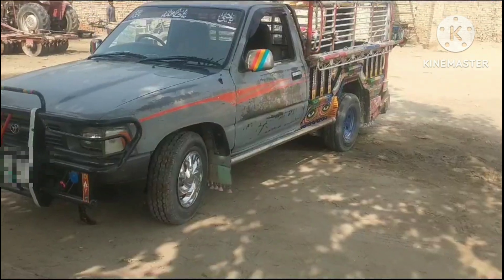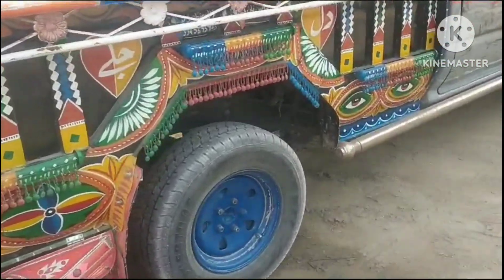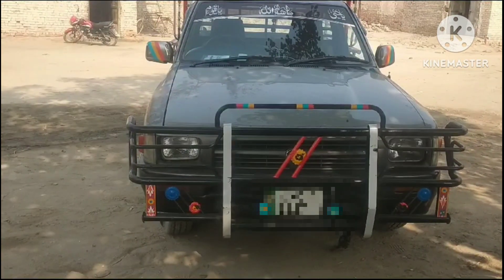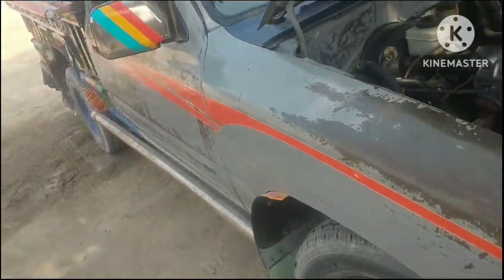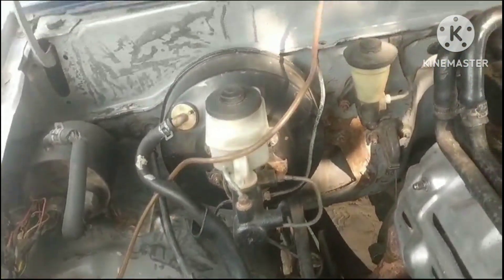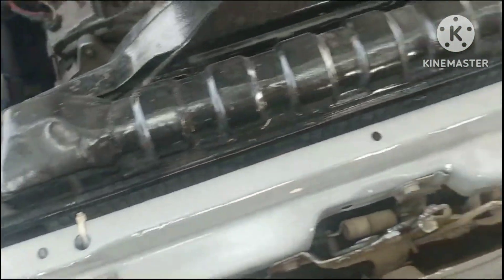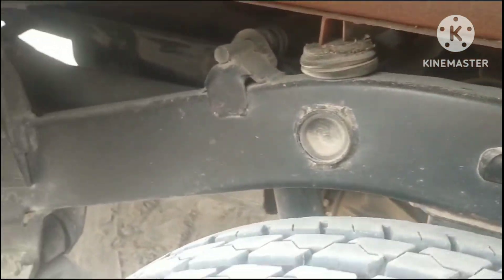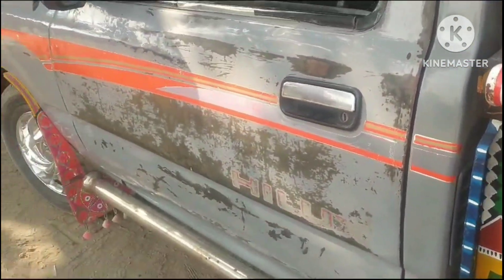Toyota Hilux For Sale Model 1996